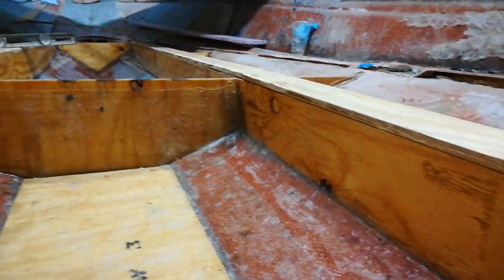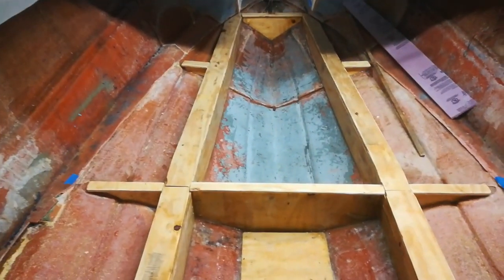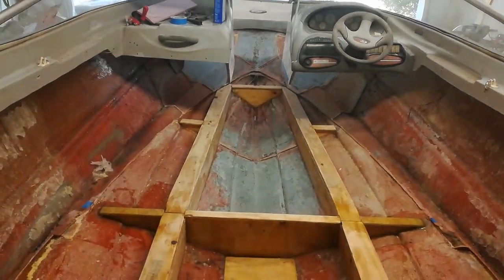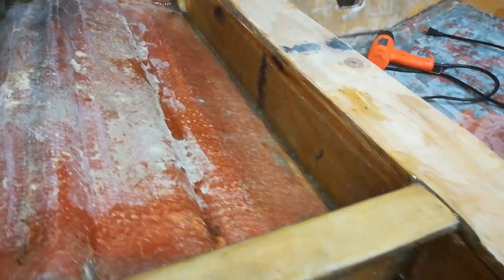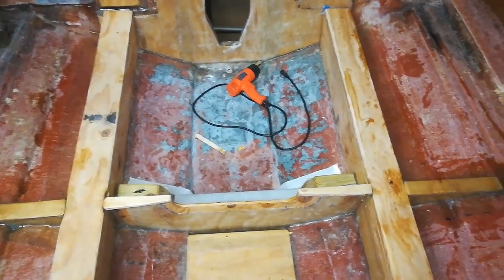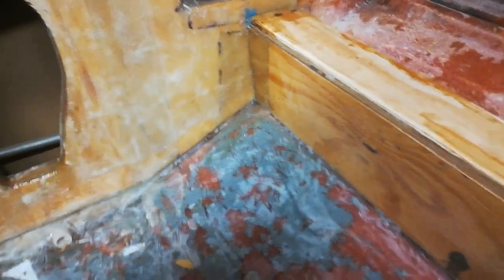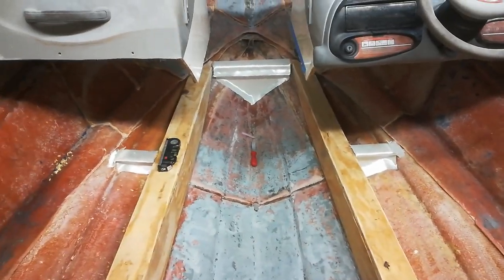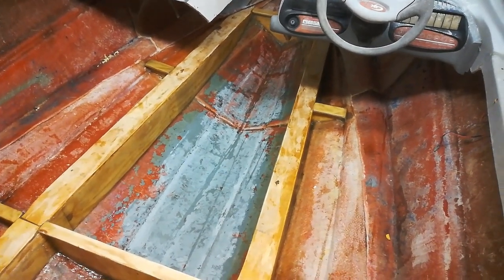Bayliner Boat Restoration - Part 23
In today's episode, we continue rebuilding the Stringers for the new deck. The old deck had completely rotted so we had to remove it. Specifically in this video, we're making the caps for the bulkheads and then gluing them down with polyester resin. Afterwords, we work on fiber glassing the bulkheads and the sides of the stringers

Coming up in the next episode we are going to be drilling holes in the stringer caps, and then filling them with pour foam, and then fiberglassing over the top to completely seal and water proof the stringers!

Boat info: 1998 Bayliner Capri 1850 LS with a Mercruiser 3.0 130HP engine